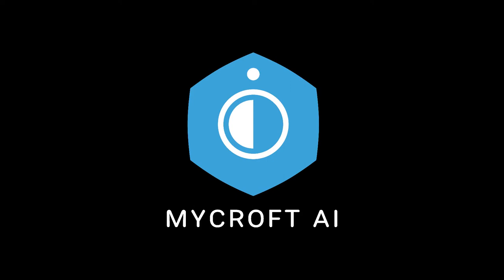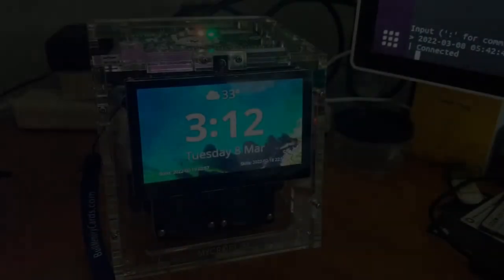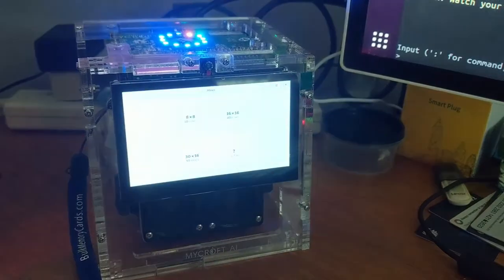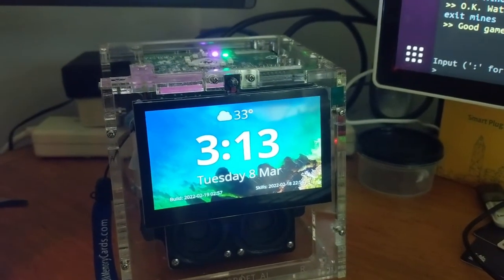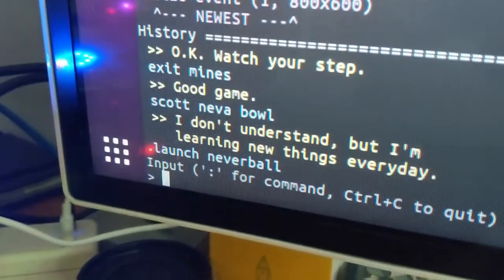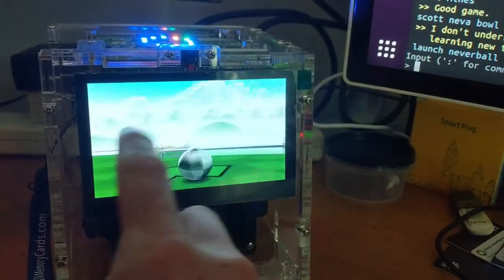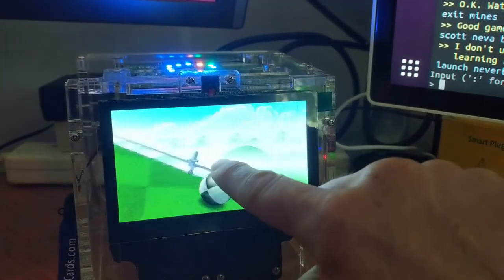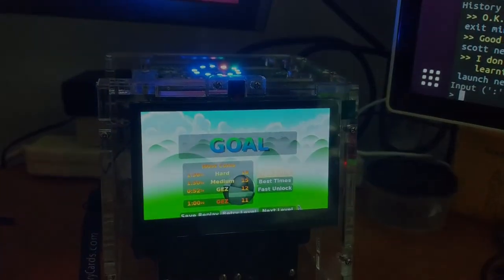Mark II Games with Gez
and let us know what other games you think would be good for the Mark II in the comments.